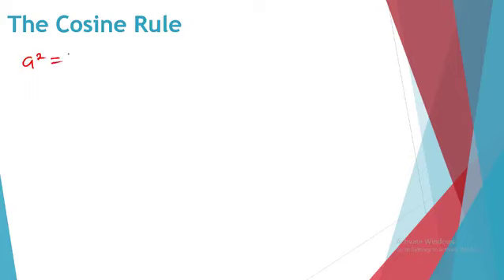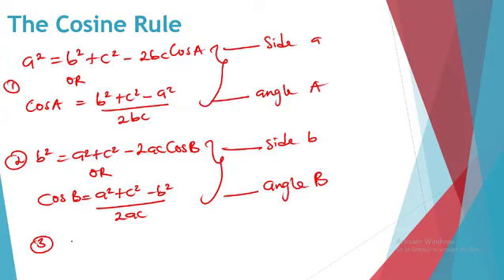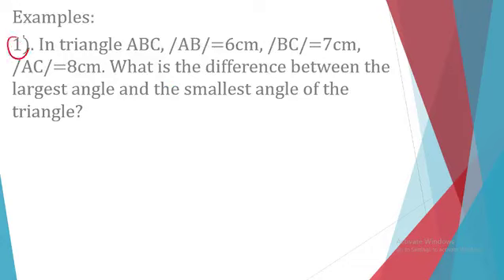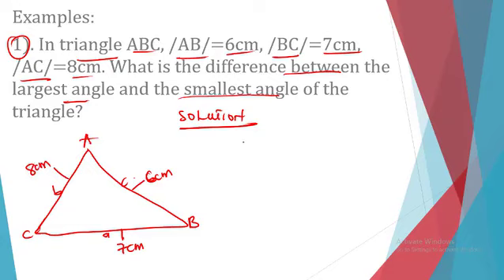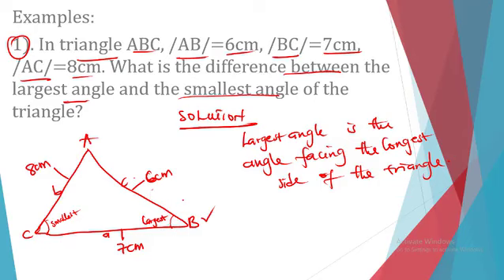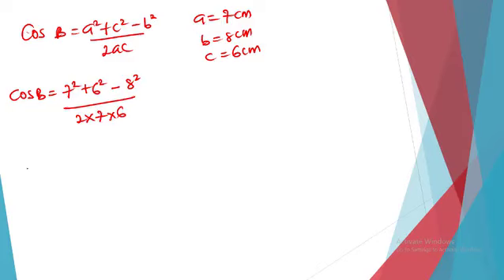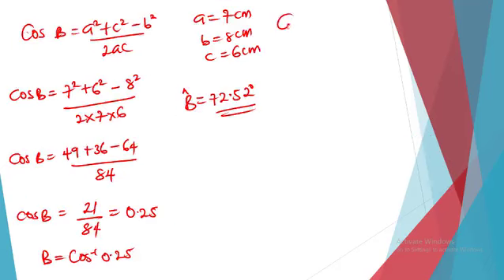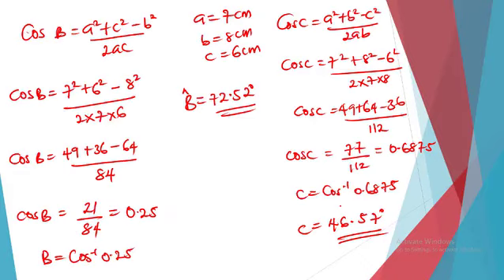Cosine Rule [SS 2 JAMB Tutorial, WAEC, NECO, Post-UTME, NABTEB]